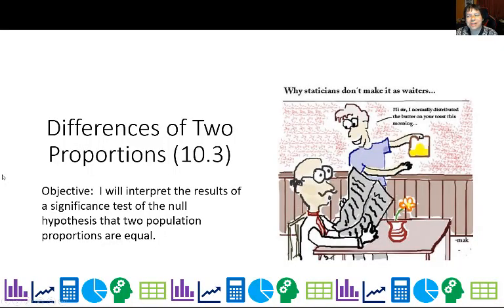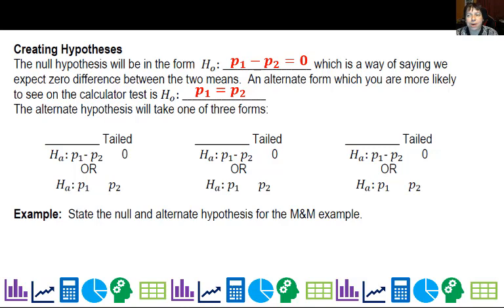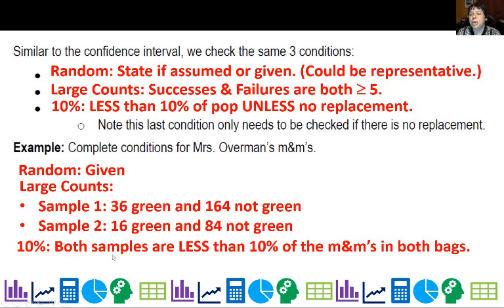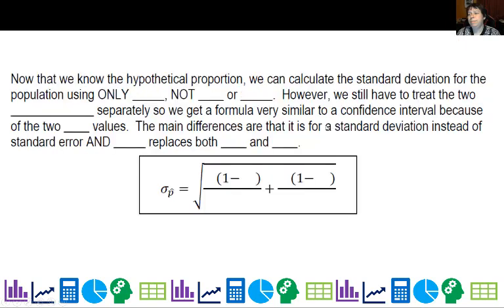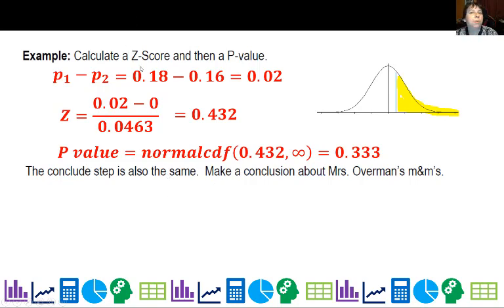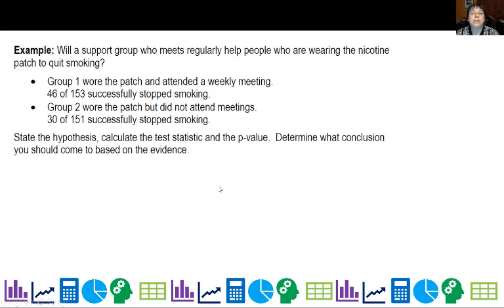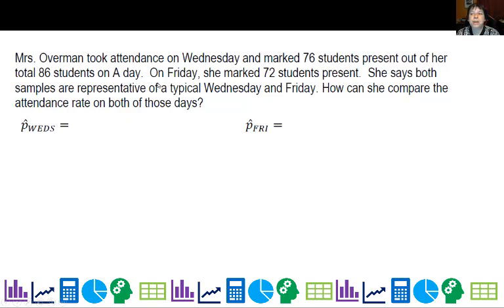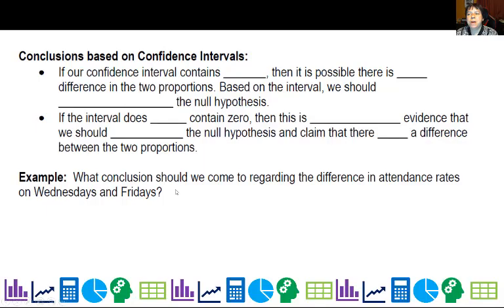K3 Lesson Differences of proportions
Using a Two Proportion Z Test and a Two Proportion Z Interval to compare proportions.